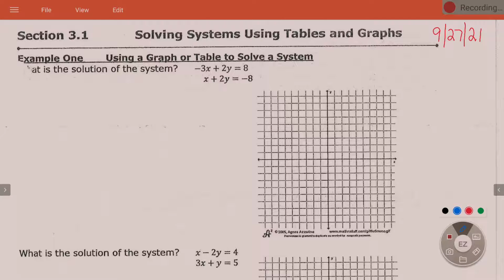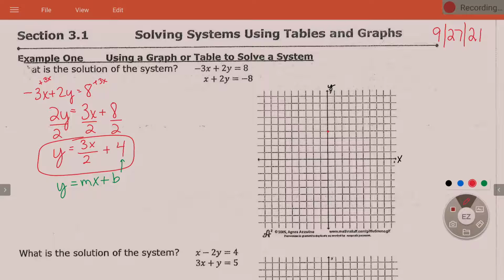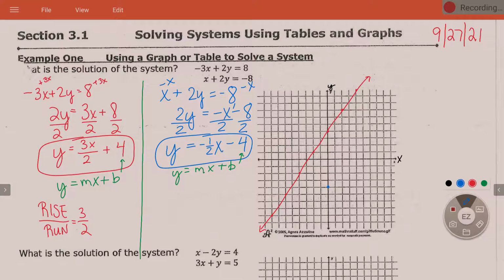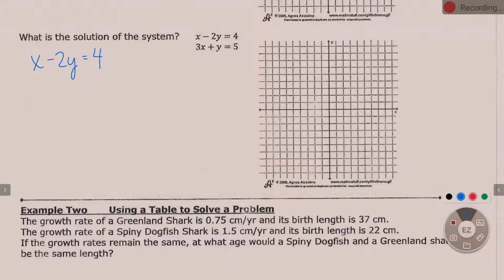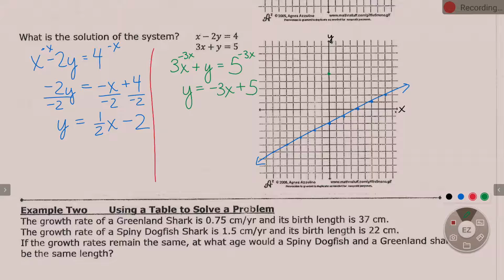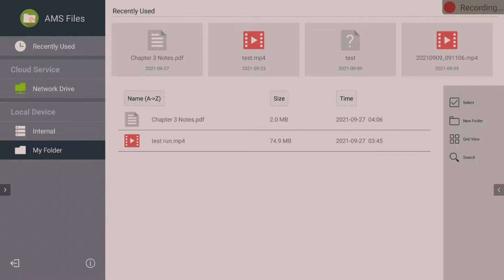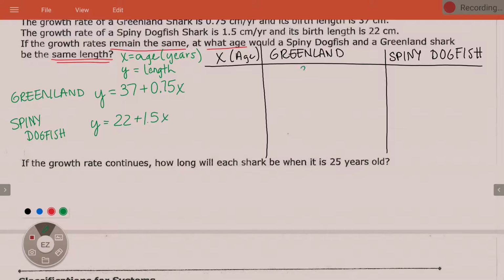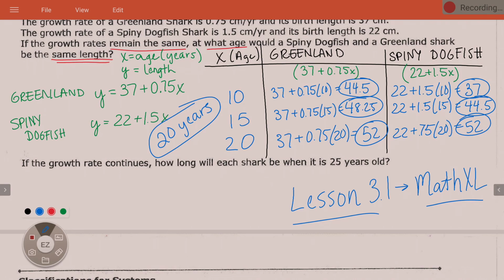Lesson 3 1 Period 6